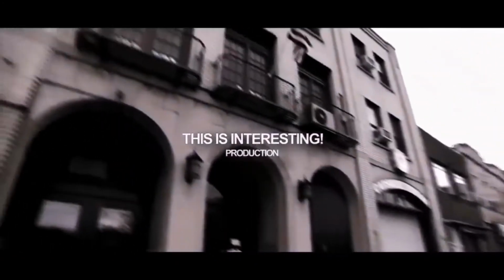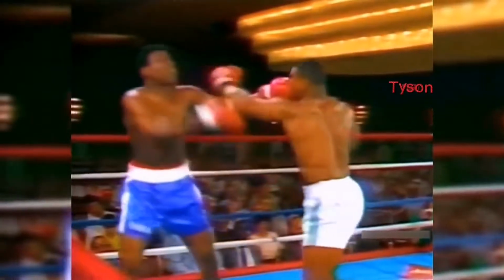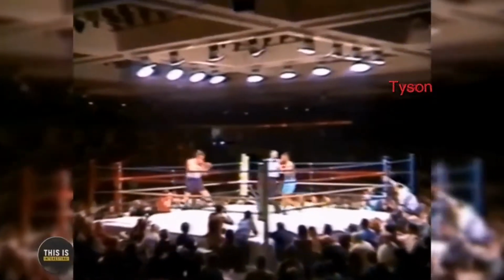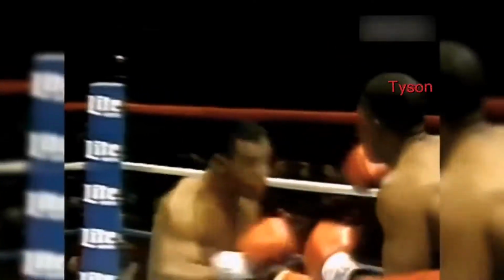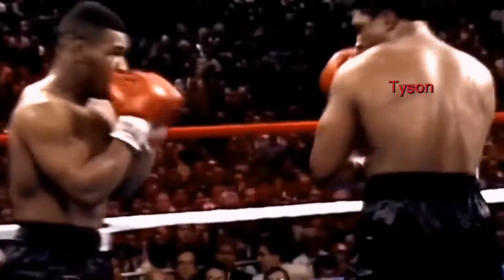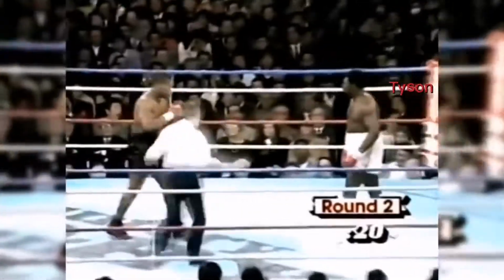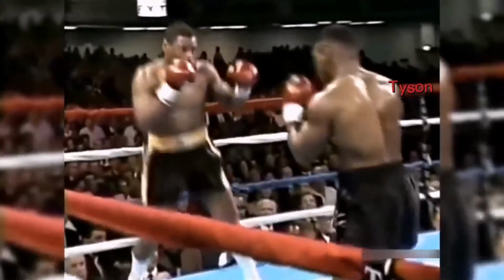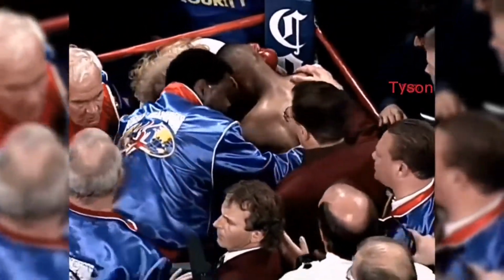Mike Tyson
Iron Mike Tyson